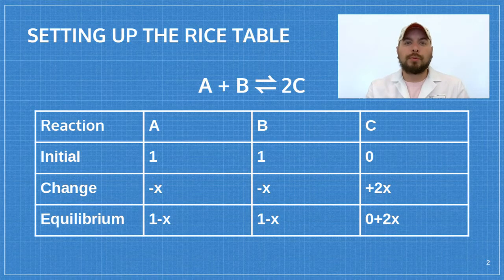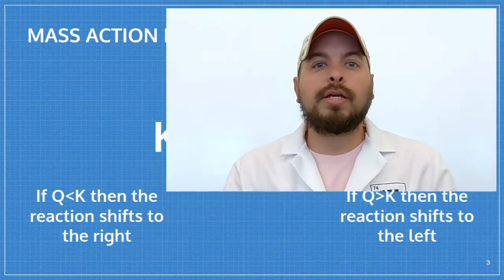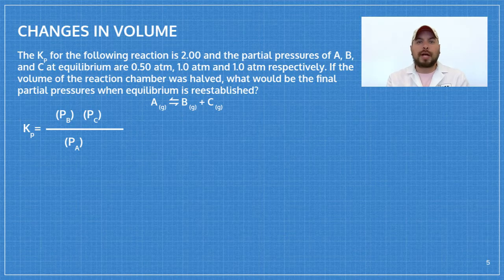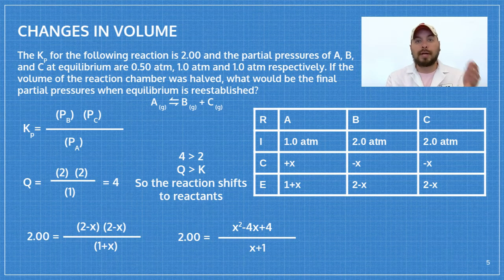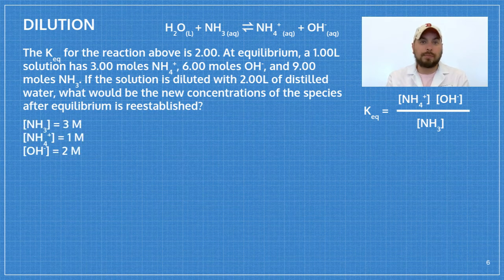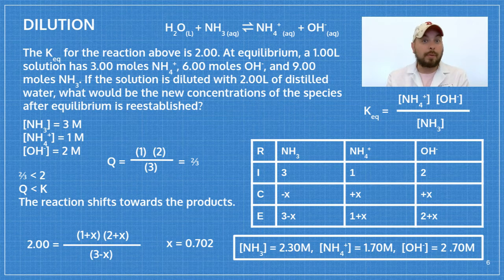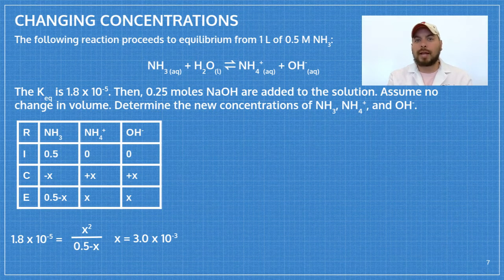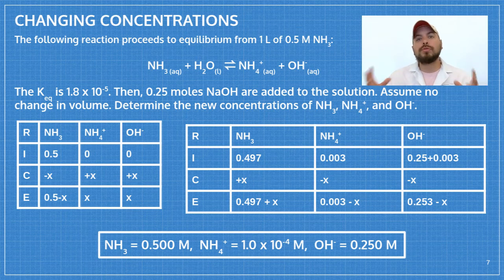G 07 Rice tables for determining changing equilibrium concentrations